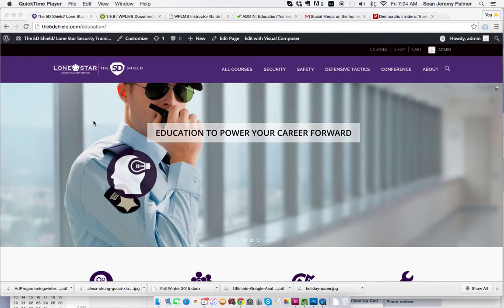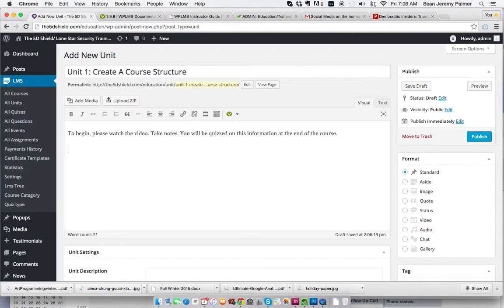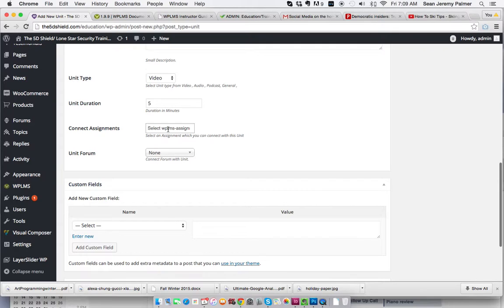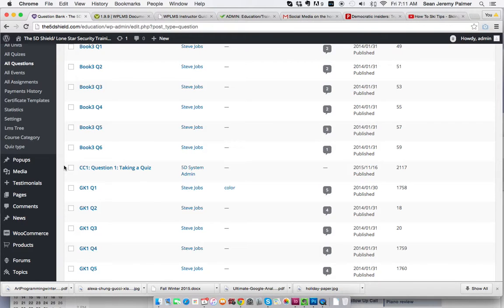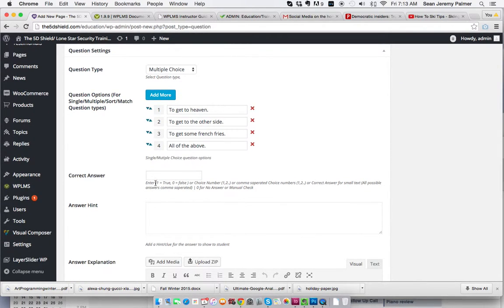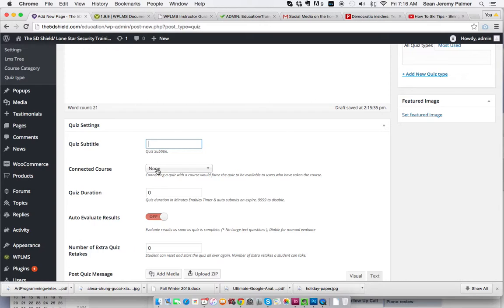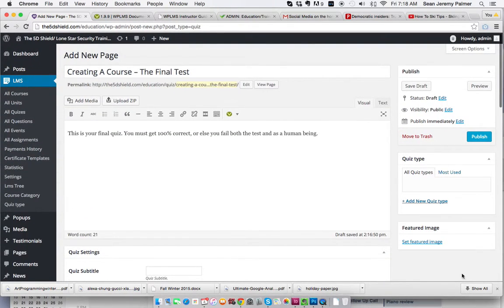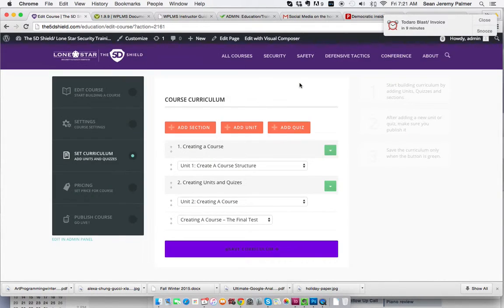Unit 2: How to Create a Course (Units, Questions, & Quizzes)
In part 2 of this course, you will learn to create units (the content of your course), and to build quizzes through question creation and grouping.